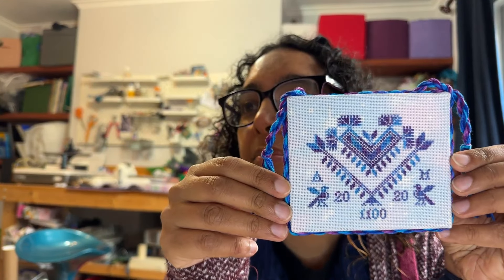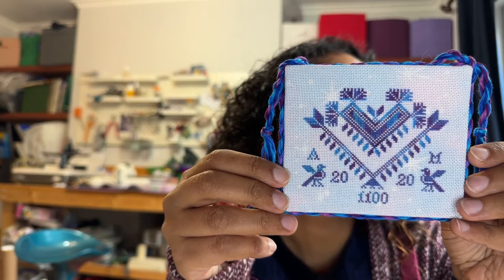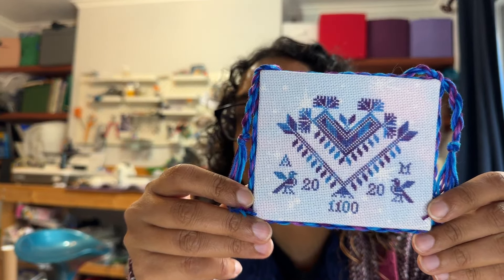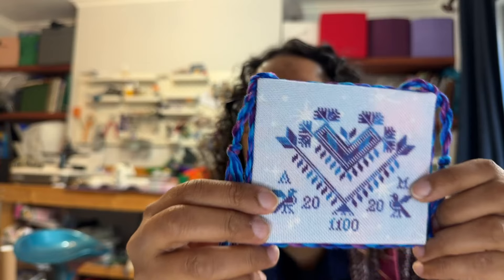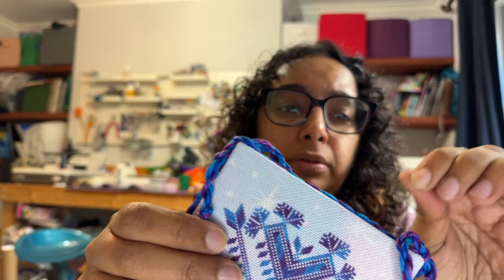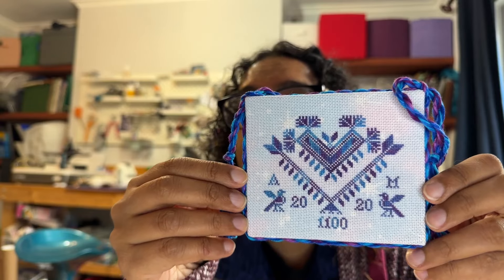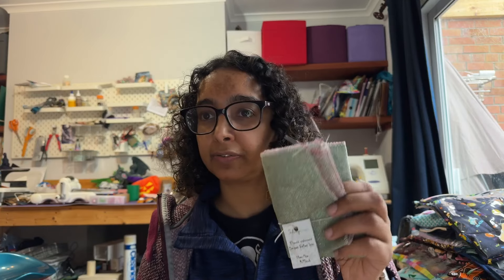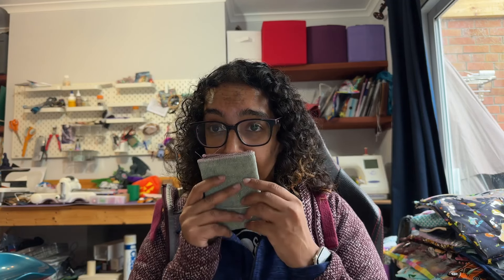Floss Tube #29 Fabric and bobbin sniffing!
Use

Finishes:

Dragon on Pancakes by Nadezhda Kazarina kazarinadragonsal 28ct evenweave

Bristol Berries 2, by Erica Michaels , 25ct 2x2 vintage grey by Zweigart

WIPs:
Dragon Clans, Anne Stokes, charted by Paine Free Crafts

Wind In the Willows SAL Paine free crafts , 25ct

Mixed Berries Dragons stanleysdragonsal by Stanley Morrison, charted by Paine Free Crafts, 25ct Nimbus by Chromatic Alchemy

Fantasy Dragon by Anne Stokes in Jul 2021 World of cross stitching magazine.

Dragon Beauty by Anne Stokes, charted by Thread Geeks. on 25ct opalescent evenweave, Freesia by Chromatic alchemy

Little Helpers by Anne Stokes, charted by Paine Free Crafts on 25ct easy count.

Dragons of the Sabbat by Anne Stokes, charted by Paine Free Crafts on 25ct black.

Sky Queen by Anne Stokes in Jan 2023 World of cross stitching magazine on 25ct 1x1 Unicorn Farts by Chromatic Alchemy

Red Cabbage Sprite by Nora Corbett, Al's dark Magic linen, 28ct 2x2 by Chromatic Alchemy

Heart of Violets and Jade, Chatelaine, Idyll 28ct Linen 2x2 by Chromatic Alchemy

Dragon with Lighthouse by SA stitch 28ct 2x2 Turquoise by Chromatic Alchemy

25ct 1x1

2x2 28ct Nerus by Chromatic Alchemy

S Mermaid by Nora Corbett, 25ct Triton by Sparklies

Dark Queen of the Sea, Autumn Lane stitchery, 28ct 2x2 Dulcet by Chromatic Alchemy

Fairies A to Z, Cross Stitch Fairies

Reindeer, Cottage Garden Samplings, 28ct 2x2 Cirrus by Chromatic Alchemy

Dragons a Field Guide, Climbing Goat Designs, 25ct, 1x1 Spring at Lakeside, Chromatic Alchemy

Here Be Dragons by Modern Folk Embroidery, 25ct 1x1 ThreadPickerz
Sapphire Dragon by Anastasia Usova, 28ct 2x2
The Castle by Teresa Wentzler 28ct 2x2 Night Sky by Polstitches

by @FrizzyLizzieStitches

Agnes Little Minders
Laser By J